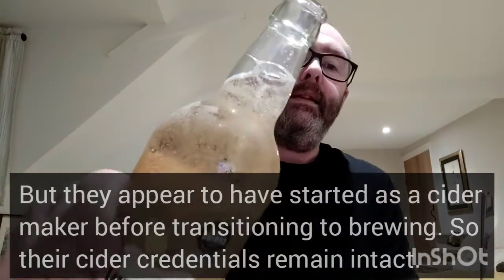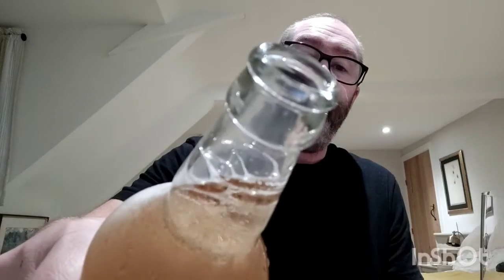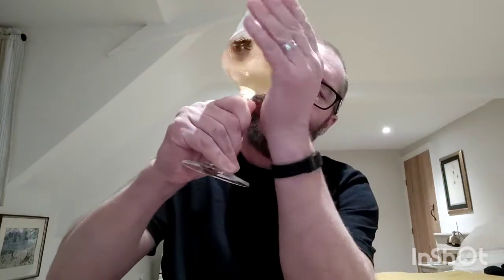#346 South Hams Brewery 'Vintage Cider' 2018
Chris tries a cider he thinks he's had before... in a different guise.